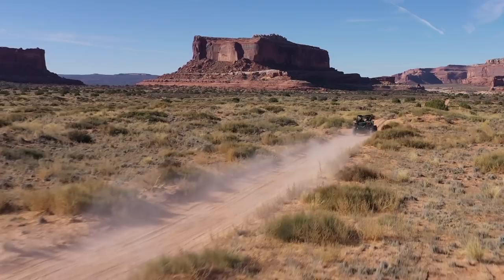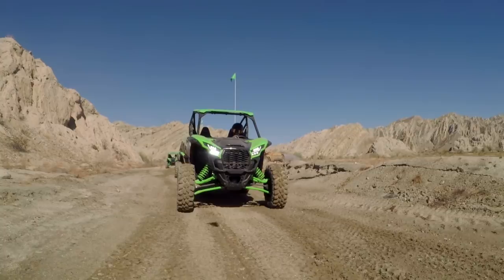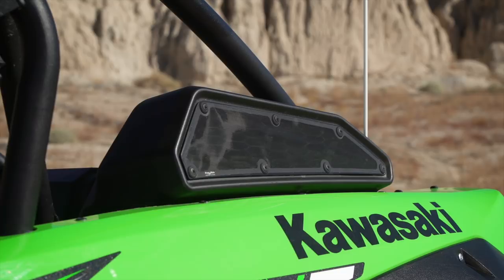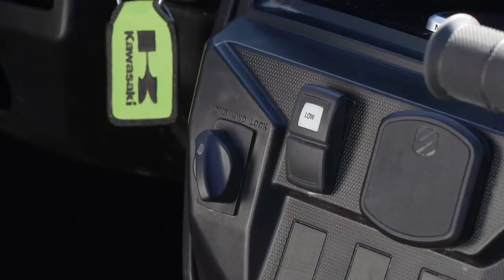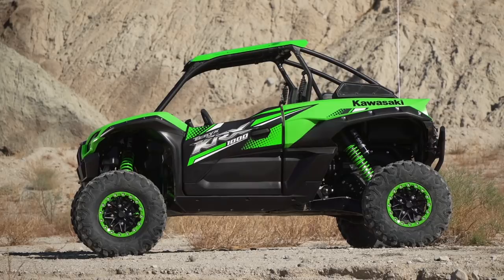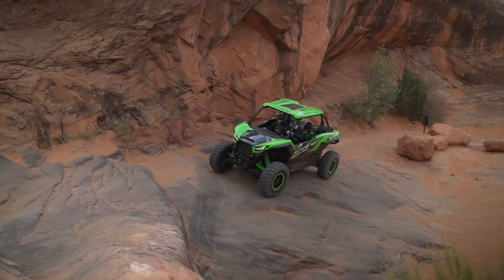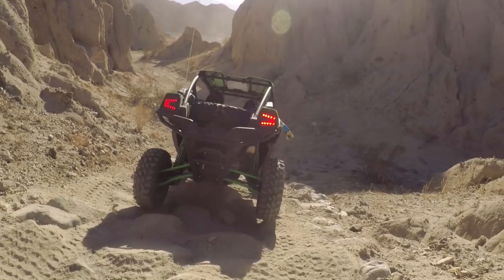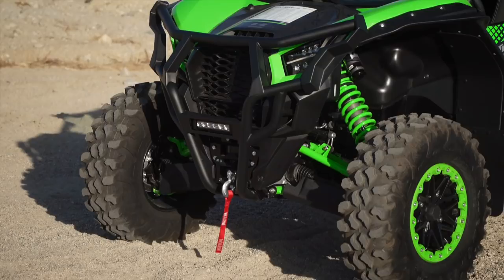2020 Kawasaki Teryx KRX 1000 Test Review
One week after debuting the Kawasaki Teryx KRX 1000 at their dealer meeting the time had come  for a proper KRX 1000 test, with two days of hard driving in the desert and rock trails of Moab Utah.

We can see adding more power to the KRX 1000 for racing, climbing steep dunes, or just upping the thrill factor another notch. The chassis and suspension certainly feel fully capable of dealing with it. If appearance holds true the KRX 1000 could be one of the toughest Sport SXSs on the market, a capable weekend warrior and a great candidate for building a race machine.

The KRX delivers strongly when it comes to handling, suspension, terrain-ability, comfort and attention to detail. The tire and wheel package is a  $1,500 to $2,000  initial upgrade for many and it’s hard to put a value on having the transmission, clutching, drive components and bodywork all built around the demands of larger tires. A CVT makes the KRX inviting for drivers of all skill levels. Front differential lock, the low power mode and all the before mentioned attributes make the KRX a terrain conquering beast. Comparably, we feel the 2020 Kawasaki KRX 1000 offers a lot of features, performance, and potential for its $20,499 price tag and is a machine that many enthusiasts should be seriously considering.